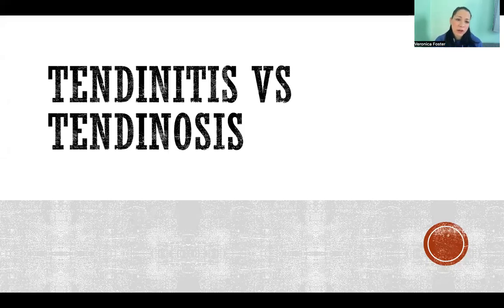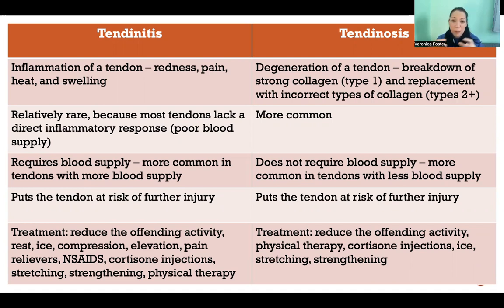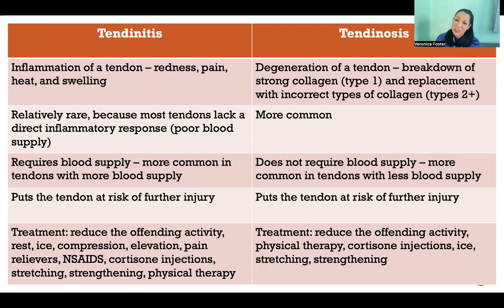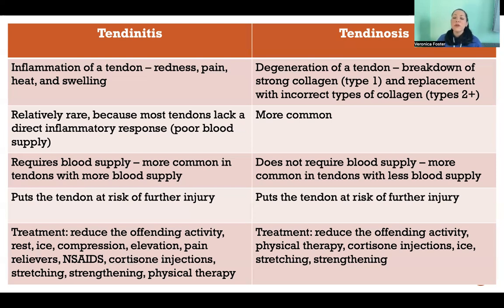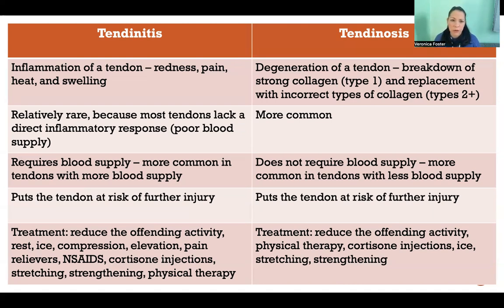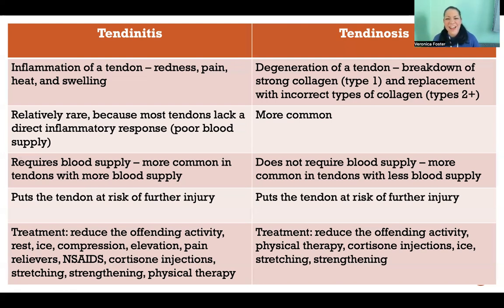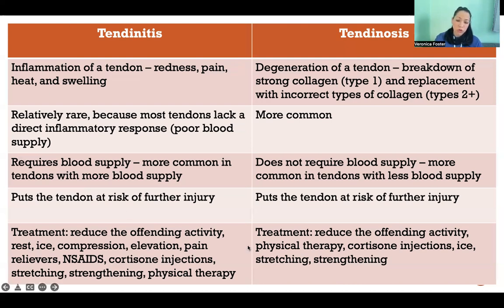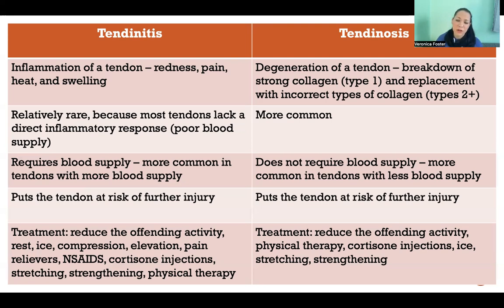Tendinitis vs Tendinosis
Tendinitis vs Tendinosis: Inflammation of a tendon, Degeneration of a tendon, Redness, Pain, Heat, Swelling, Type I collagen, Strong collagen, Weak collagen, Overuse injury, Blood supply, Inflammatory response, Risk of injury, Tendinopathy, Treatment, Reduce offending activity, RICE, Rest, Ice, Compression, Elevation, Cortisone injections, Stretching, Strengthening, Physical therapy, NSAIDs, Pain relievers, Anatomy and physiology, Pathology, Orthopedics